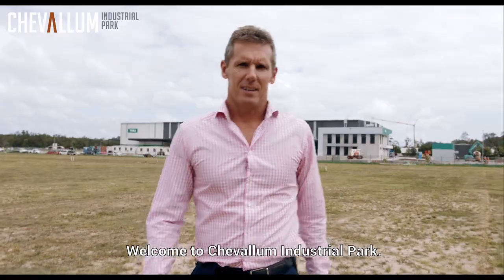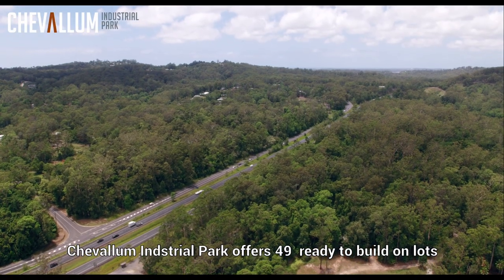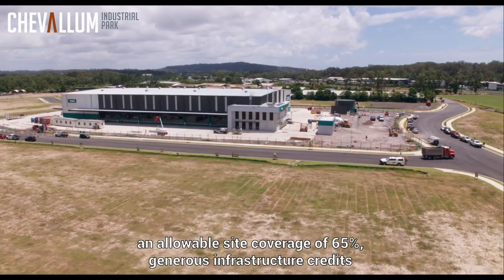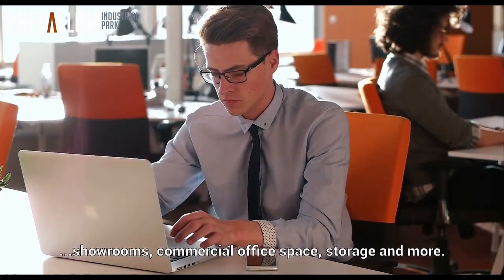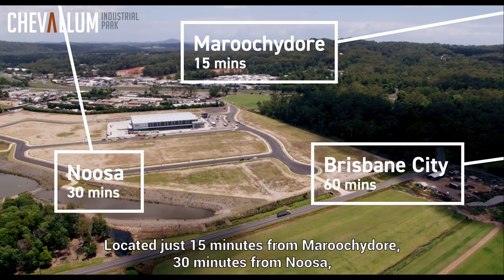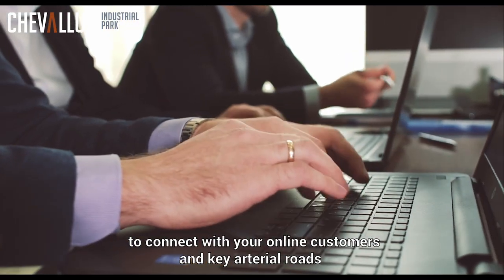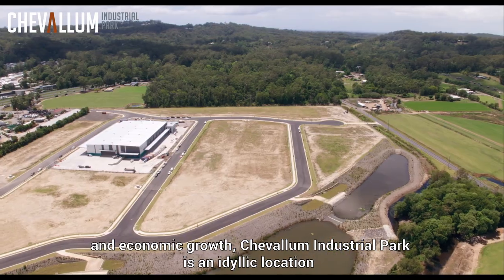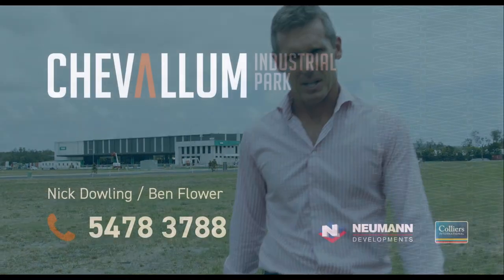Chevallum Industrial Park - 521 Chevallum Road, Chevallum, Sunshine Coast, QLD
Central Sunshine Coast Industrial land adjoining the Bruce Highway